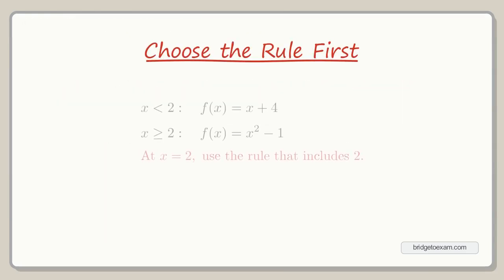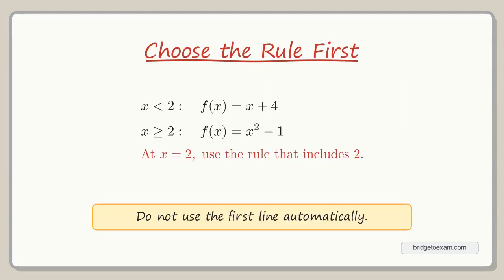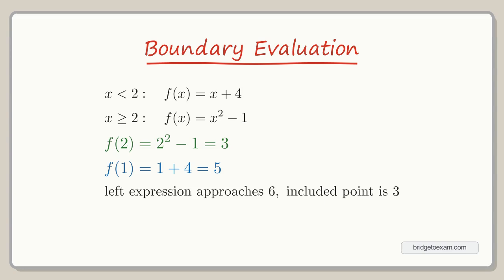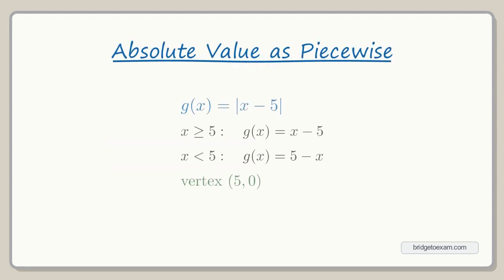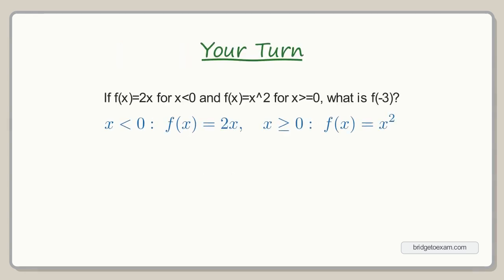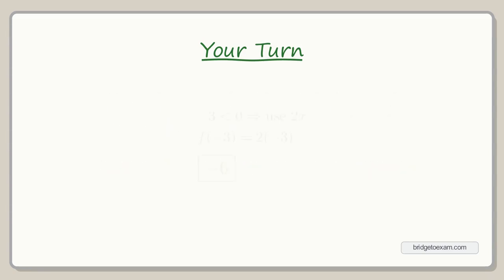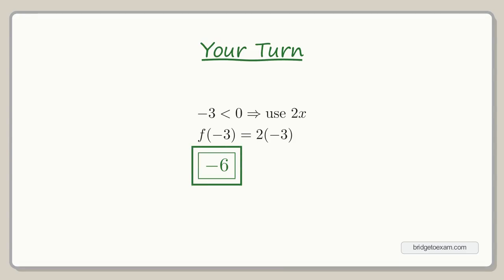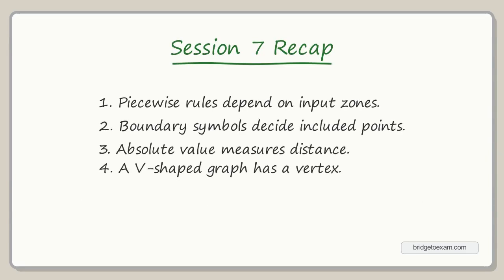Grade 11 Precalculus Session 07: Piecewise and Absolute-Value Functions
Session 07: Piecewise and Absolute-Value Functions
Focus: evaluate rules that change across intervals.

What you will learn:
- Choose the condition before substituting.
- Evaluate boundary inputs correctly.
- Connect absolute value to distance.

Practice after the video:
- Graph f(x)=|x+2|-3
- Create a jump at x=1
- Evaluate at two boundary points.